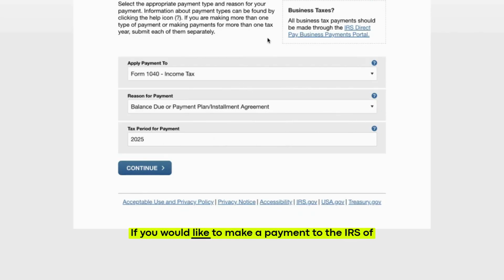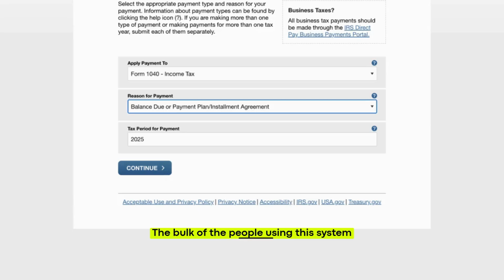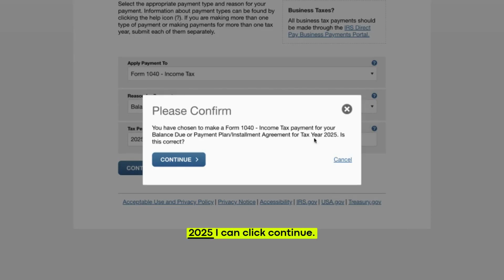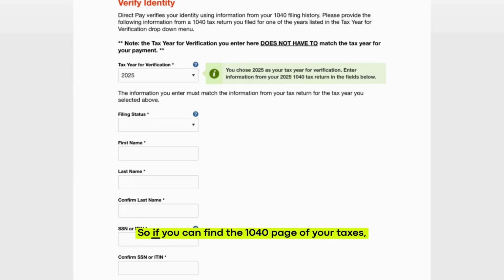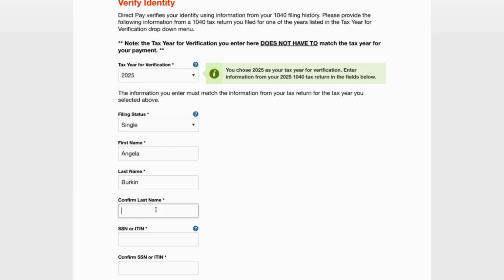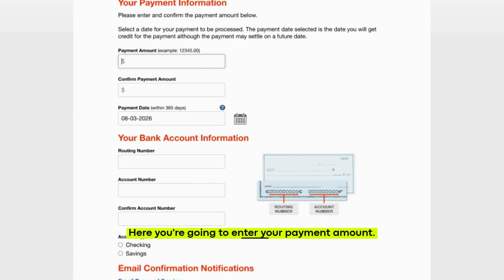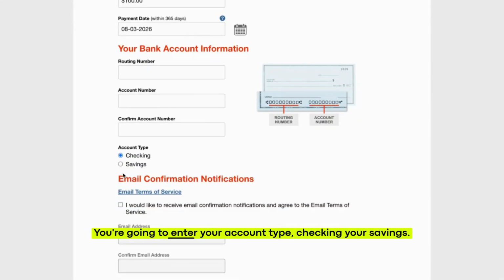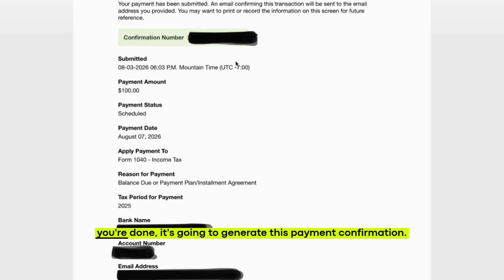How to Make a Payment of Taxes due to the IRS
Instructions for how to make an individual tax payment to the IRS for payment of tax liabilities or tax installment payments.

Best way to make a payment to the IRS if you owe.